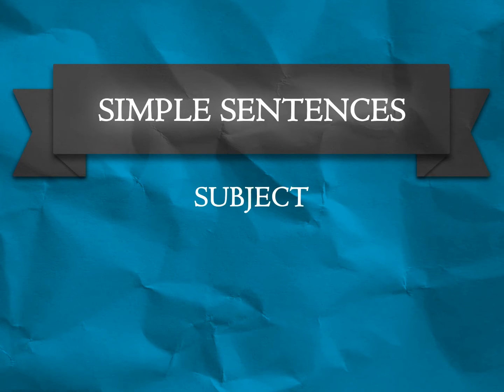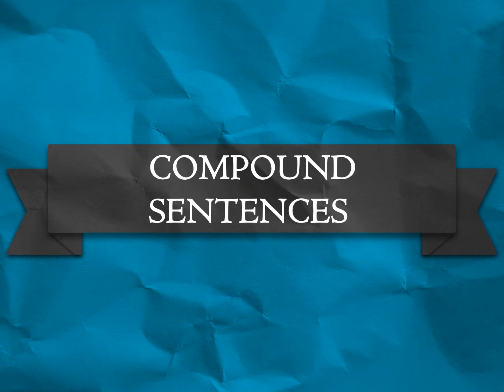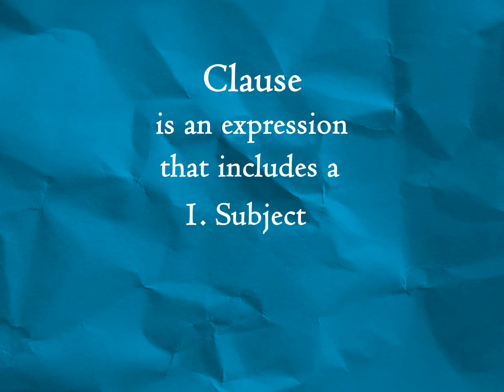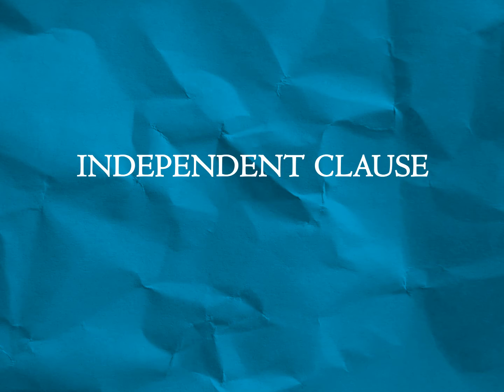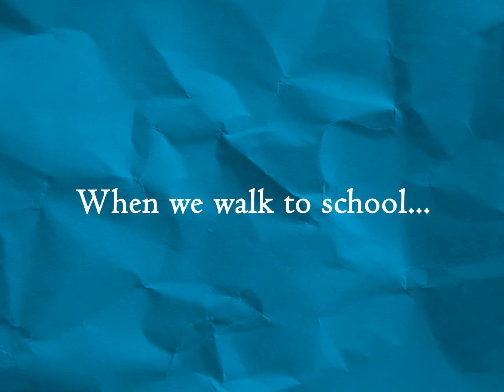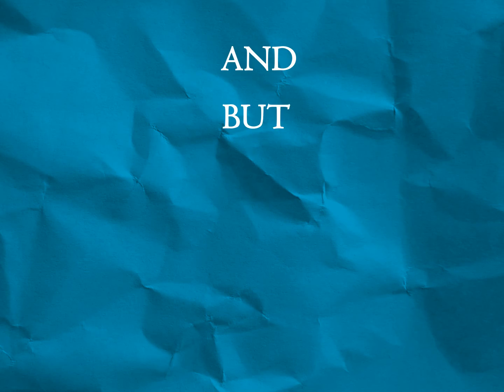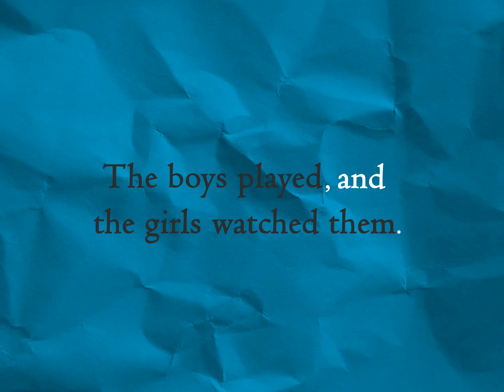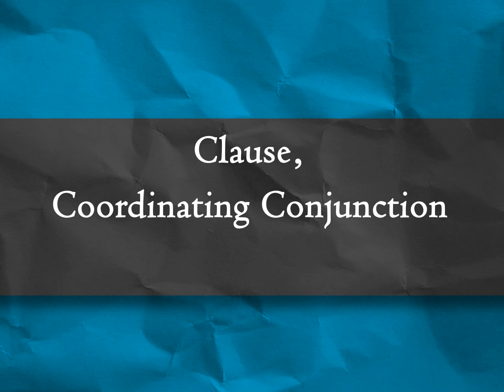Learn English Grammar - Lesson 3: Compound Sentences and Clauses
In the third lesson, we introduce and explain how compound sentences are formed. We also give information on linking words (coordinating conjunctions) which are used to combine clauses (independent and dependent).

So far we have discussed simple sentences with a subject, verb and object. An example of a simple sentence is these studies in English. In this sentence, you could have a compound subject. Ali and Omar study English or a compound verb or the reads and writes English or a compound object. At least that is English and German. In this lesson we will be discussing compound sentences. We have already used the word compound in the previous lesson and shown how the word and links a word to another word in a simple sentence that contains a compound subject, a compound verb, and or a compound object. Now, a compound sentence combines two or more clauses together by a link. In word, a clause is an expression that includes a subject verb and possibly an object, but that does not constitute a complete sentence. In order for an expression to be a clause, it must be meaningful by itself. For example, we have the sentence. We walk to school. This is an independent clause because it is a complete thought. We know the subject, the verb, and the object. And the sentence by itself makes sense. The opposite of an independent clause is a dependent clause. A dependent clause, just like an independent clause has a subject verb and possibly an object. But it doesn't make sense by itself. Let's take a look at the following example. When we walk to school, this is an incomplete thought. What happens when we walk to school? You need to add more to the sentence in order for it to make sense. However, in this lesson, we will be focusing on just independent clauses. Now we will see how to combine two clauses to make a compound sentence. As mentioned before, we need a linking word to combine two things together whether it be subjects, verbs, objects, or in this case, clauses the words and but nor or so and yet are linking words that are known as coordinating conjunctions. Coordinating conjunctions are used to combine a clause with one or more other clauses to form a compound sentence like this. The boys played and the girls watch them. The statements in blue are independent clauses. The first independent clause is followed first by a comma to show its unity and then by a coordinate in conjunction and then links it to the other clause. Both contain subjects and verbs. Just remember to make a compound sentence. You need a few things. First, you need a clause. Then you need a comma, followed by a coordinating conjunction. Then what follows is the second clause. Finally, a period.